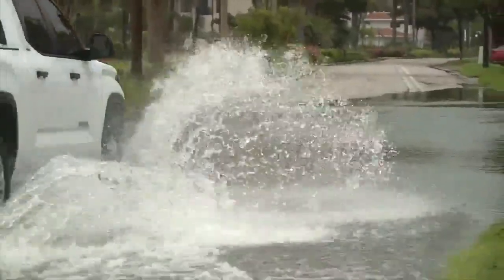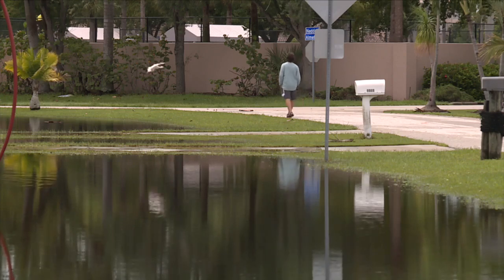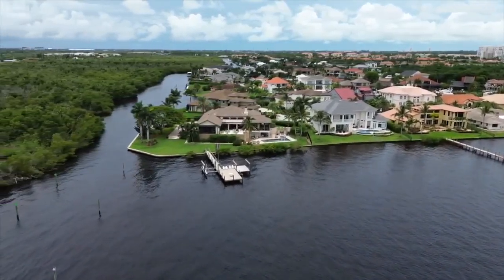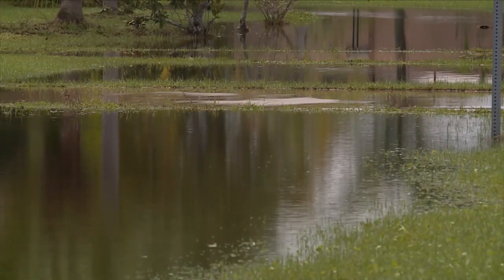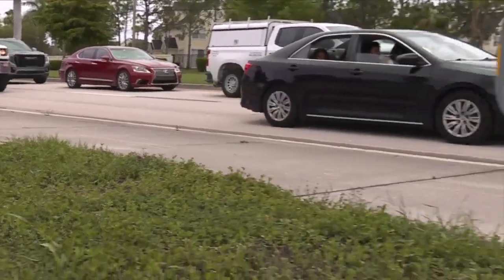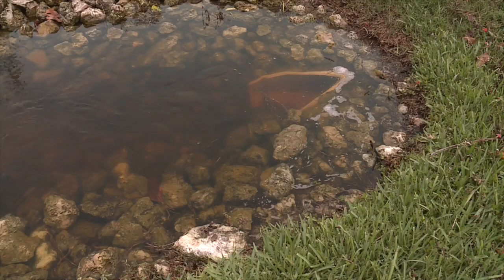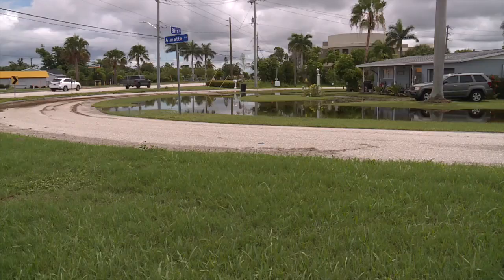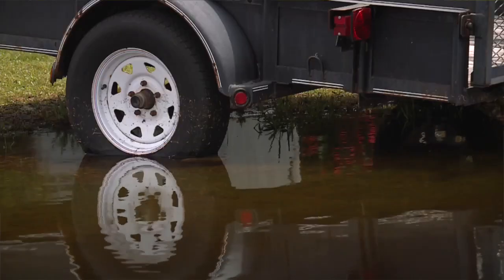GOING IN-DEPTH: How growth and development make flooding worse for us in SWFL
With Southwest Florida growing so quickly, there's a rush to build infrastructure to keep up. However, experts say new development is contributing to the flooding problems.